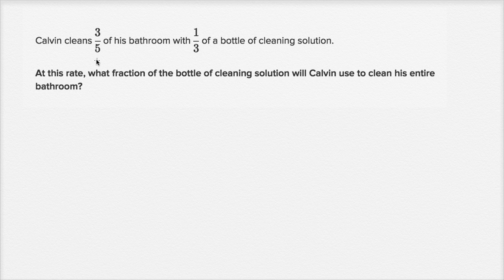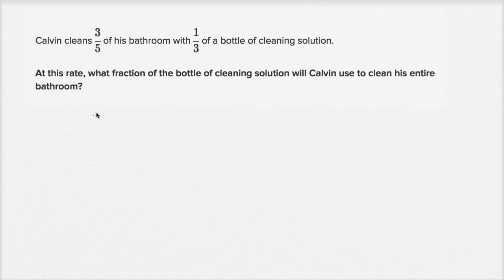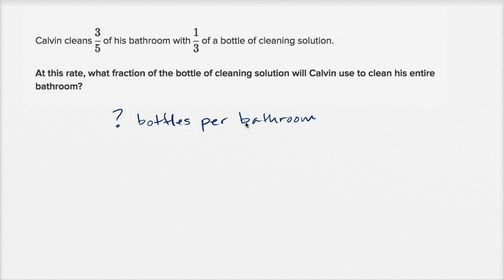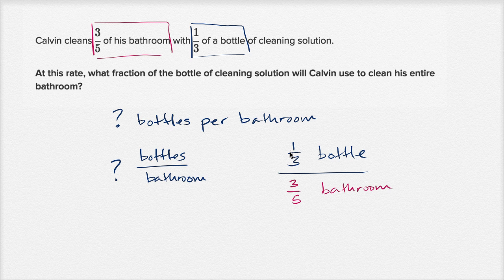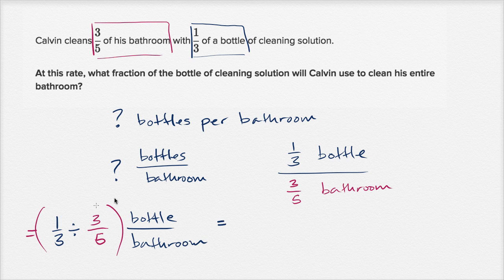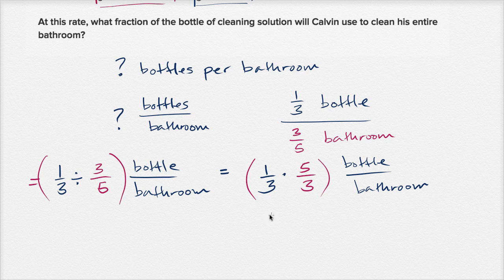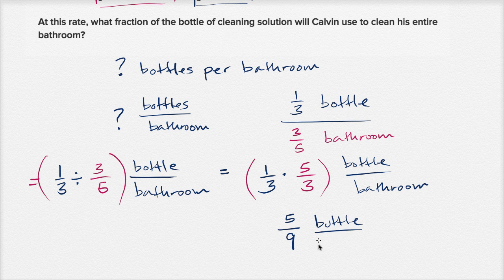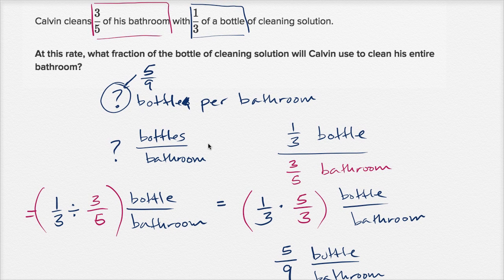Determining rates with fractions | 7th grade | Khan Academy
Determining rates with fractions